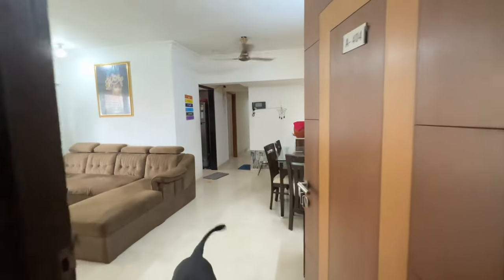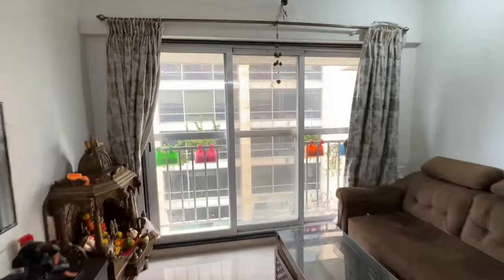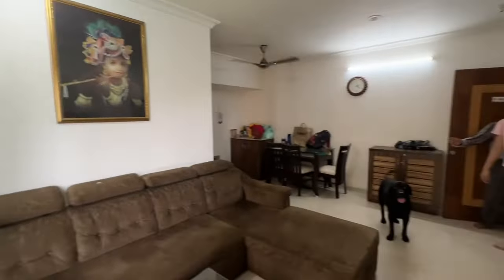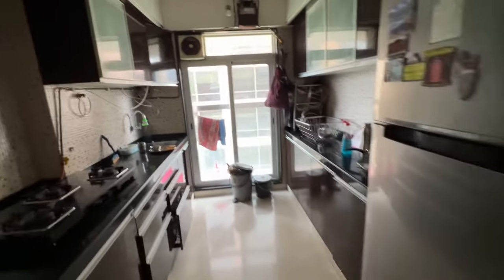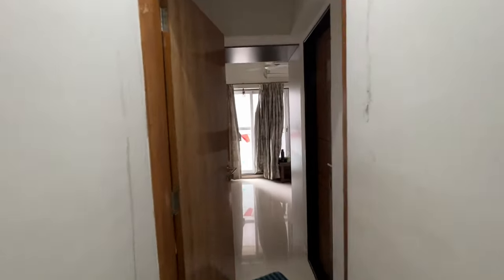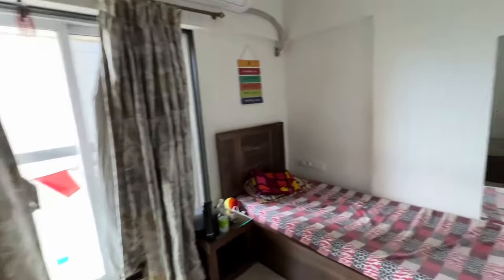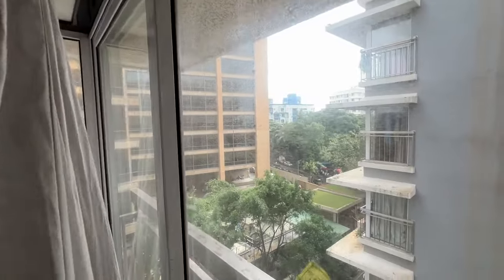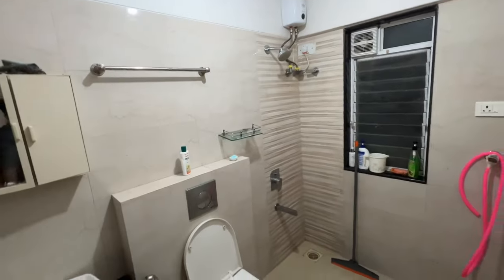3bhk flat near yes bank highway and santacruz station for family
3bhk flat the building is only 5 years old
1 car parking
Very close to Western Express Highway
Near yes bank